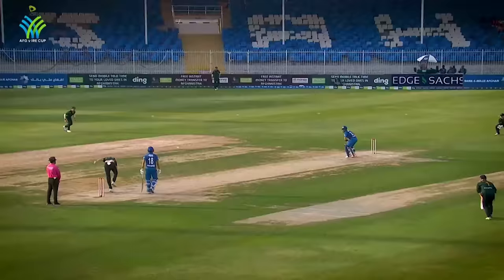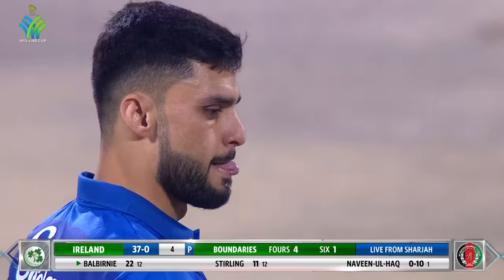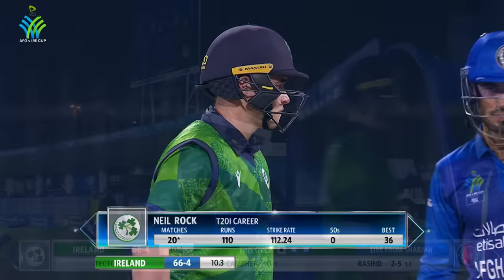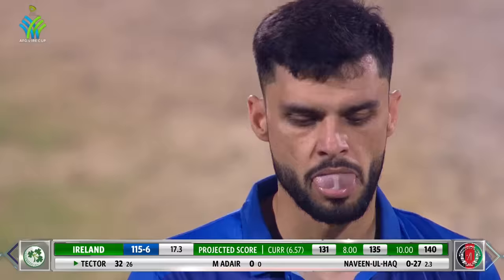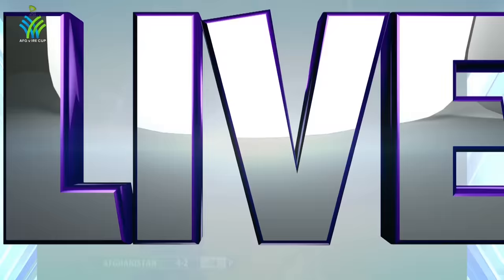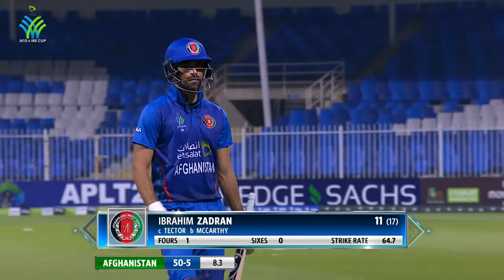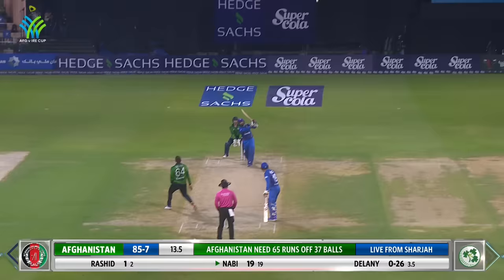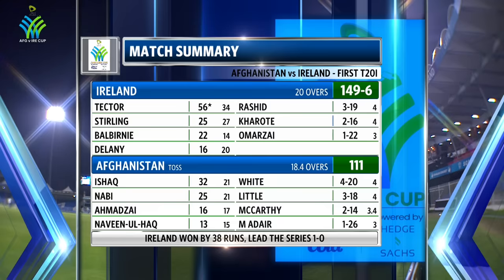FULL HIGHLIGHTS | Afghanistan vs Ireland | 1st T20I | Ireland Tour of Afghanistan 2024 | ACB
Afghanistan vs Ireland | Full Match Highlights | 1st T20I | Sharjah

Ireland (149/6) put on an incredible all-round performance to beat Afghanistan (111) by 38 runs in the first T20I in Sharjah to take 1-0 lead in the three-match T20I series on Friday, March 15 2024.

Afghanistan opted to bowl first and led by the skipper Rashid Khan (3/19) and the debutant Nangyal Kharoti (2/16) restricted Ireland to 149/6 in the first inning. However, Afghanistan could not capitalize on their batting as kept losing wickets from the very first ball. Mohammad Ishaq Rahimi scored a quickfire 30 runs but the effort wasn't enough to take Afghanistan closer to the target as they were bundled out for 111 runs to lose the game by 38 runs.

The Full Match Highlights are available here. Enjoy the highlights from the 1st T20I as AfghanAtalan will be looking to bounce back in the 2nd T20I on Sunday, March 17 at the Sharjah Cricket Stadium.

Welcome to the Official YouTube Channel of the Afghanistan Cricket Board - the sole Governing Body for cricket in Afghanistan. 🇦🇫🏏